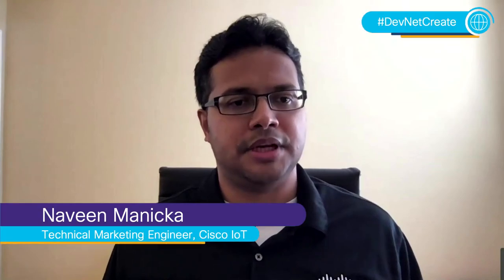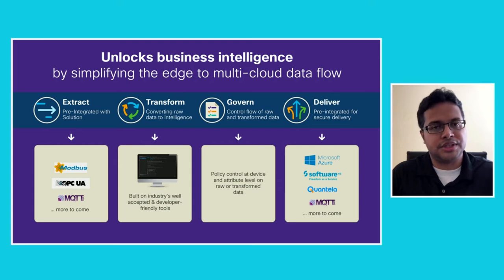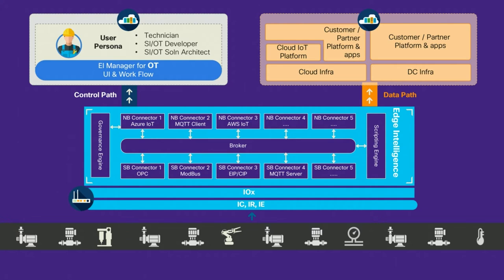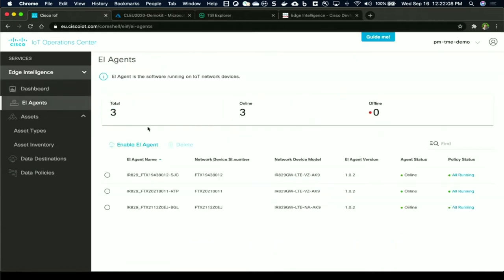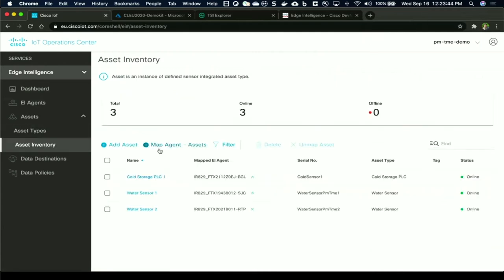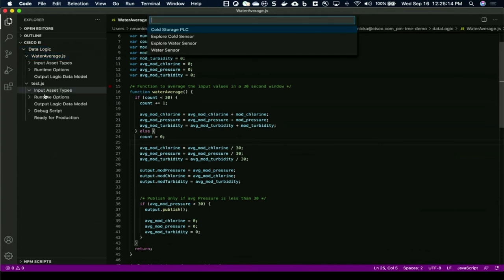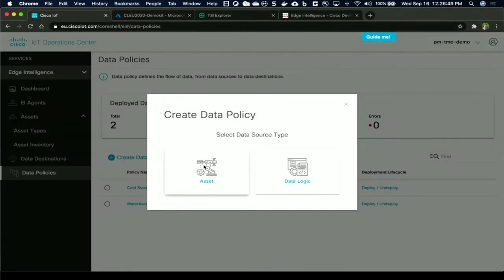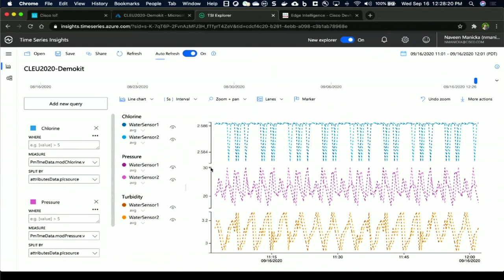From the DevNet Create 2020 archive: Data Governance using Cisco Edge Intelligence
Integrating Edge Data into business applications is critical to successfully deploying an IoT solution. Edge Intelligence (EI) allows developers and domain experts to focus on their data and transformation logic by simplifying the edge data management. This session offers a look into Cisco’s new Edge Intelligence product. Participants will learn how we are simplifying the extraction of device data and transforming/delivering it to IoT applications.